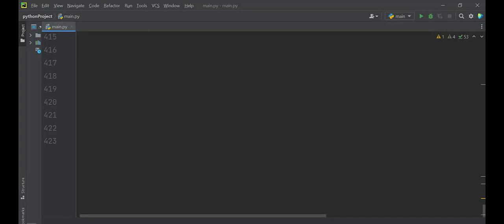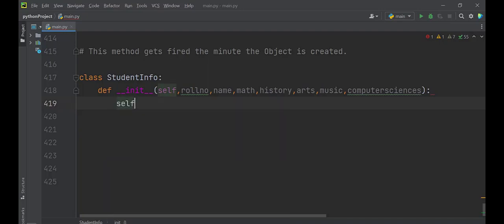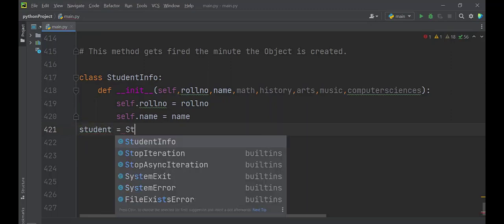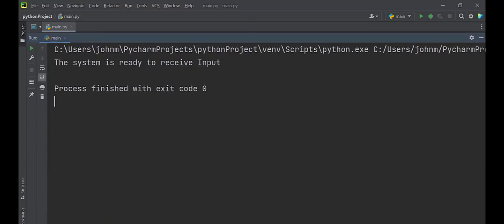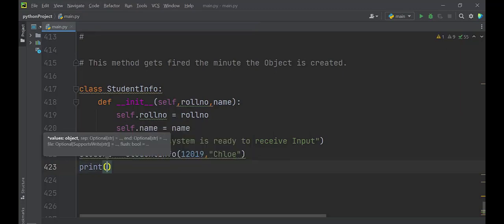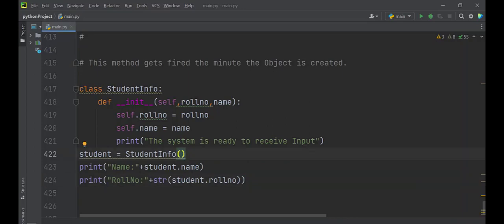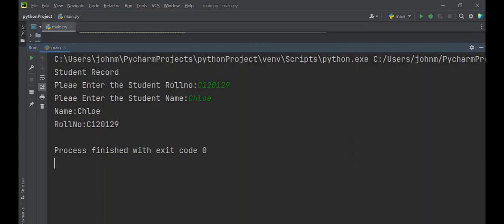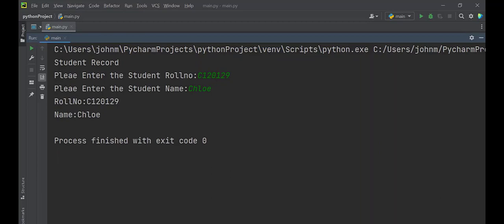How to use the __init__() method to assign values to data attributes in Python?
Credits: Special Thanks to ,YouTube.com

Title:
Python has a special method named __init__(self) which is automatically Triggered|Executed when an object| instance of the class is created.